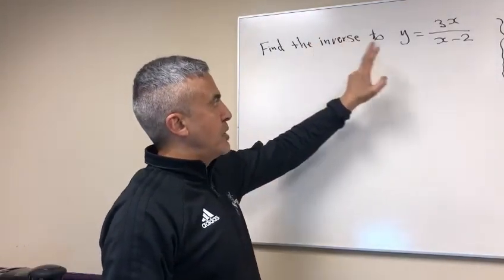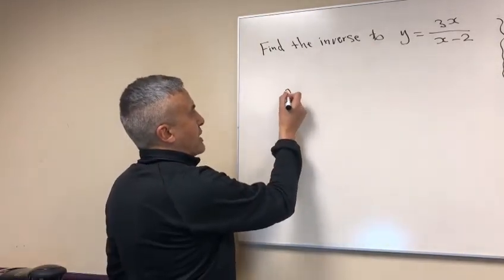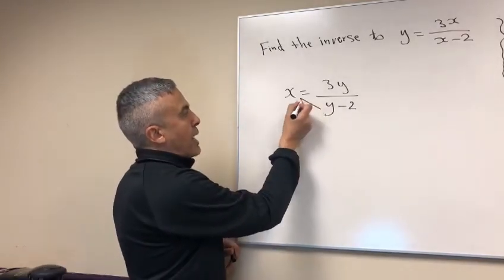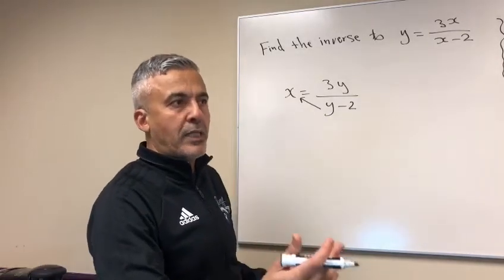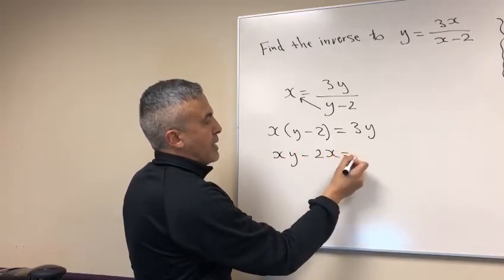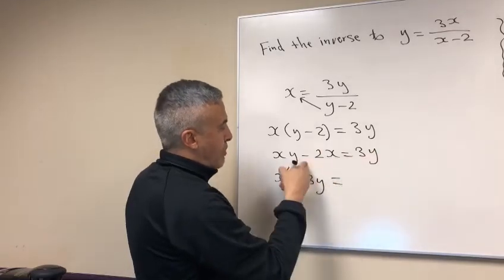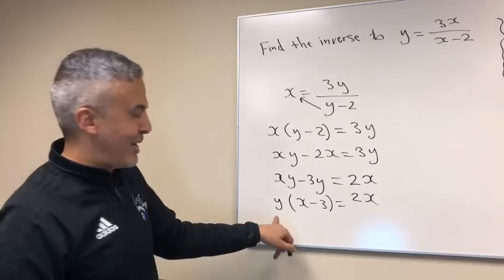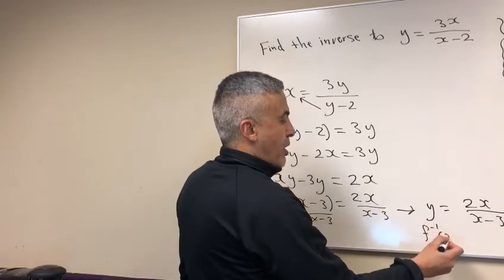How To Find The Inverse. Tricky Question.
Why do students get stuck on this inverse question in particular. find out how to do it.